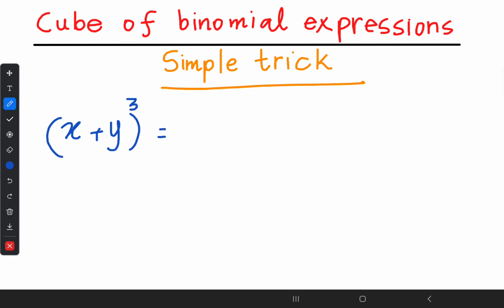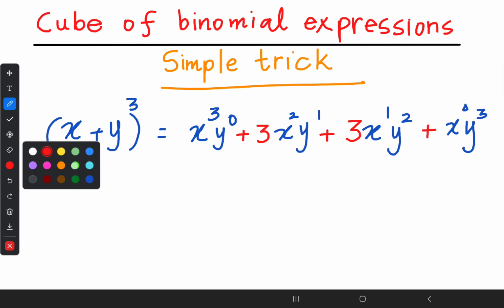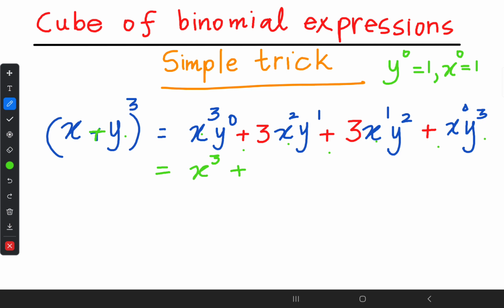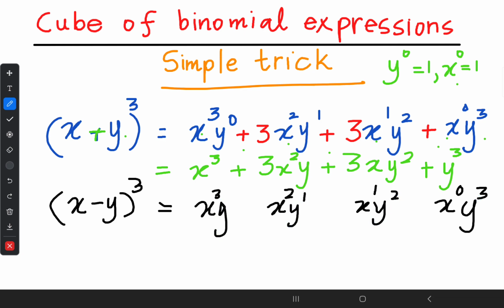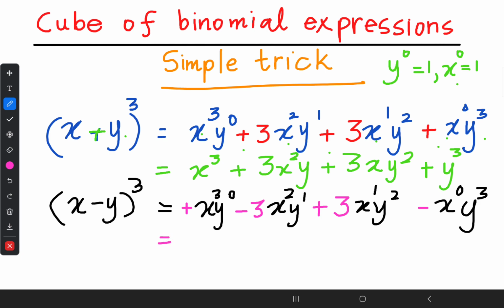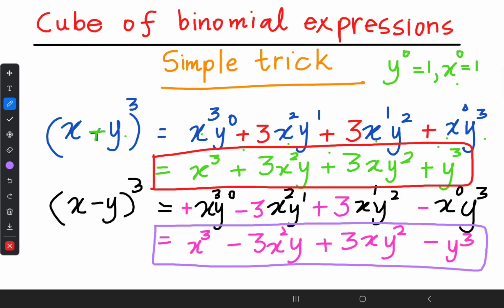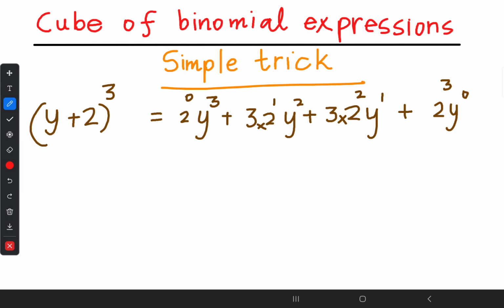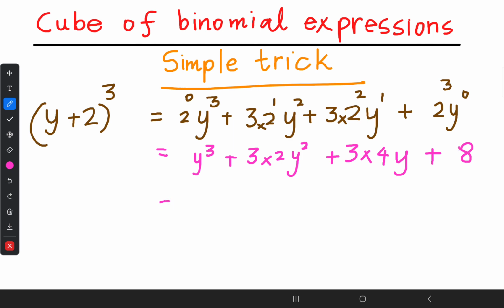Cube of binomial expression 2️⃣ Simple trick | Cubic functions | Cubic binomial expansion | indices